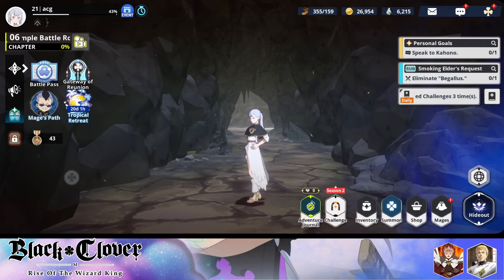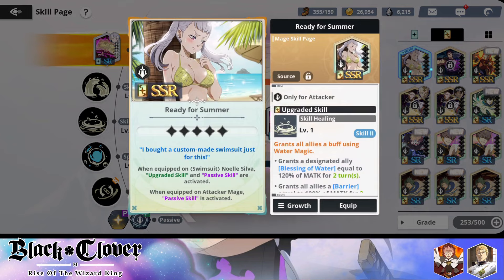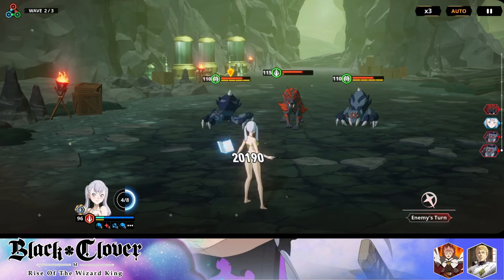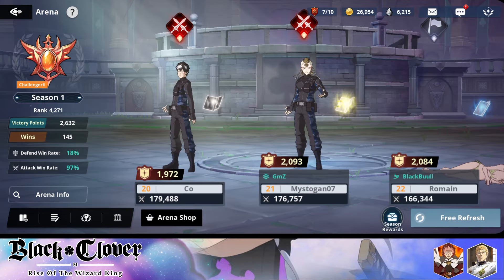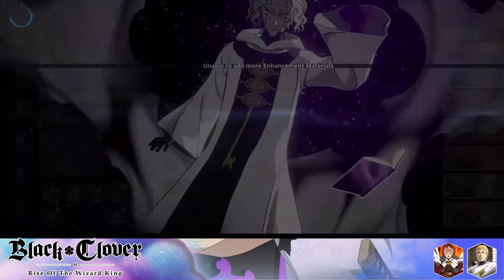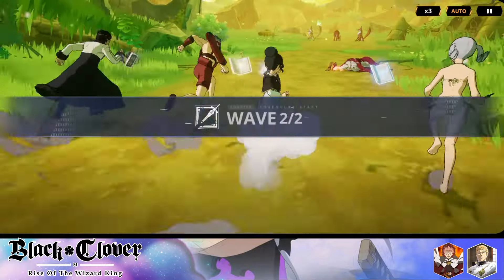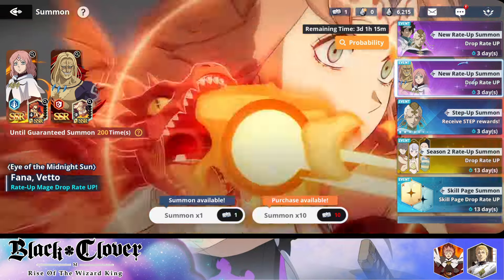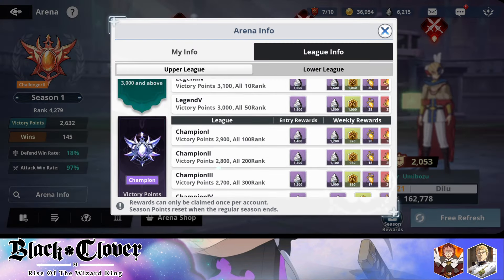Black Clover M Global - Many Players Can't Do This! *BUILDING SWIMSUIT NOELLE IN 1 DAY!*